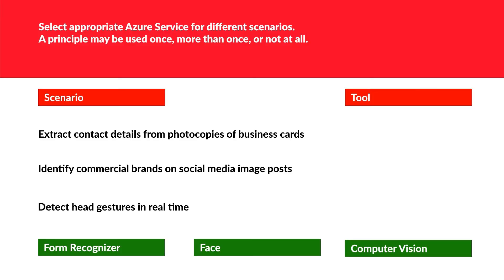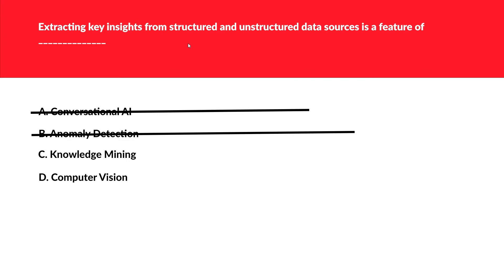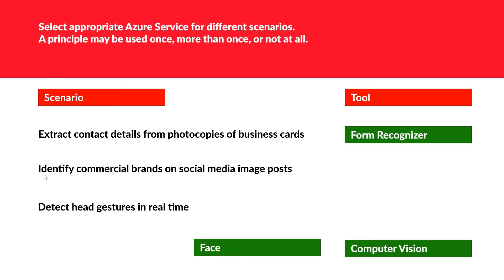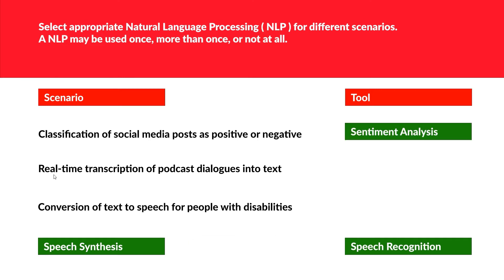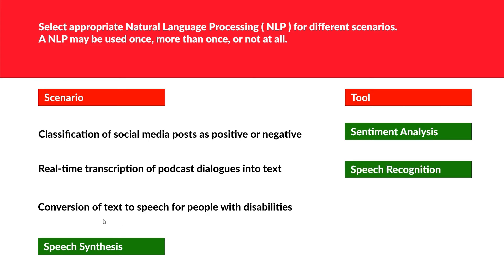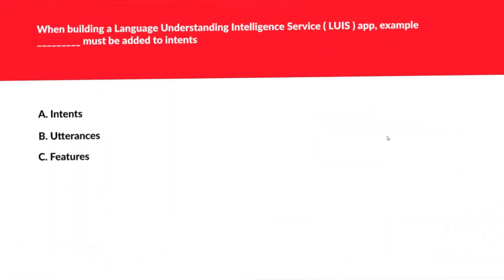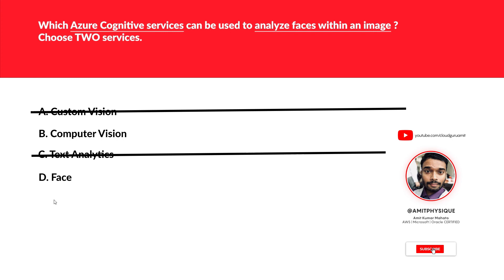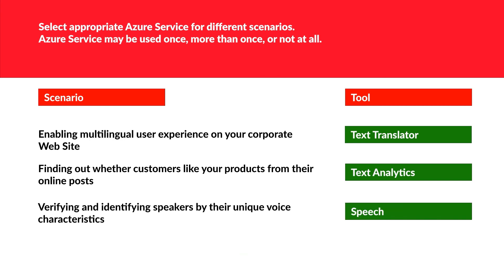AI-900 AI Fundamentals Practice Questions 2024 : Part 6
The video covers practice exam questions that would help you pass the AI-900 exam with ease. The video has detailed explanations for each certification question and also the key points while answering questions. The bottom line is to focus on the strategy on how to answer the questions and the concept behind it.